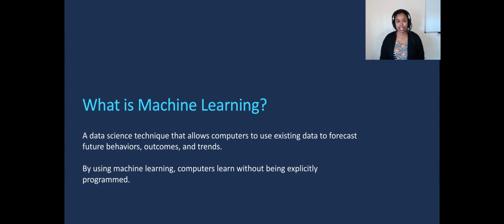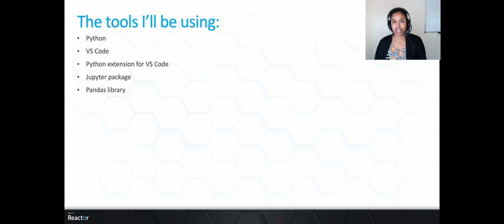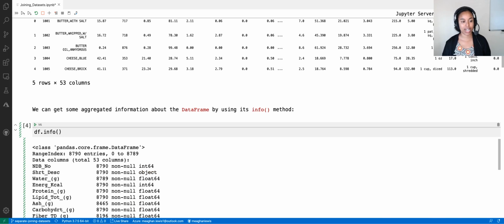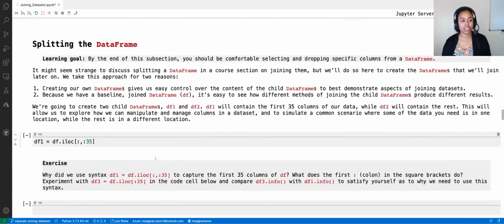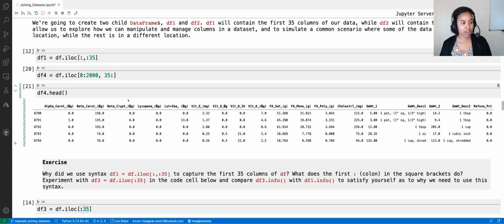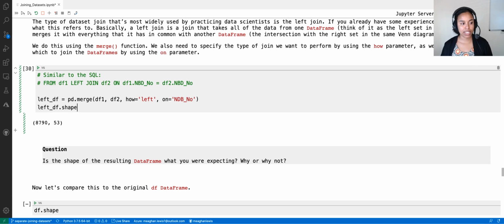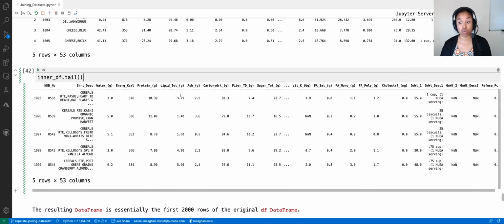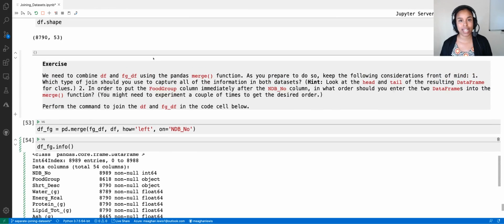Joining and Cleaning datasets with Python and Pandas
Datasets usually need a lot of cleaning up and manipulating before they can be analyzed. This workshop will use Python and Pandas a library for data handling and manipulation, to split and join data frames. This workshop assumes that you have some skill with Python and Pandas.

[eventID:7184]